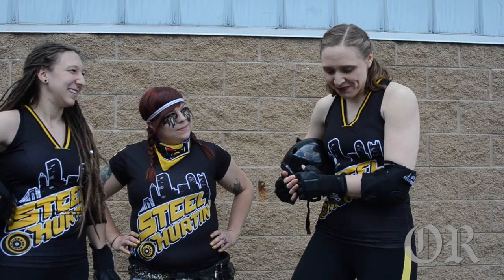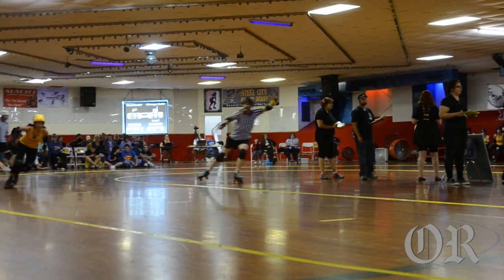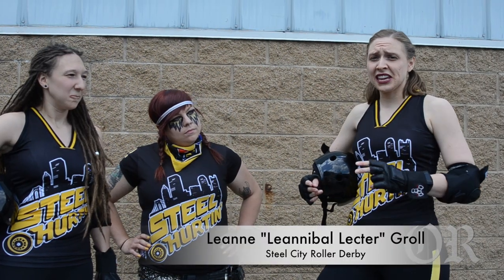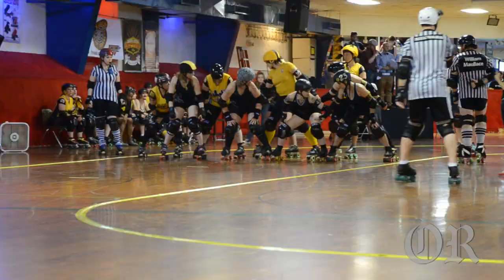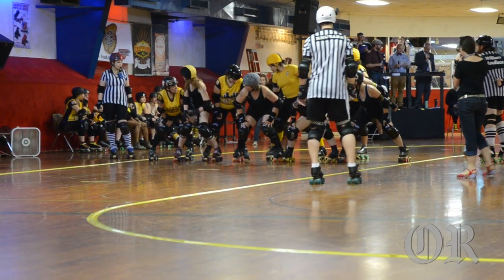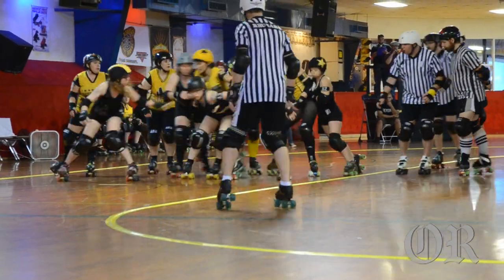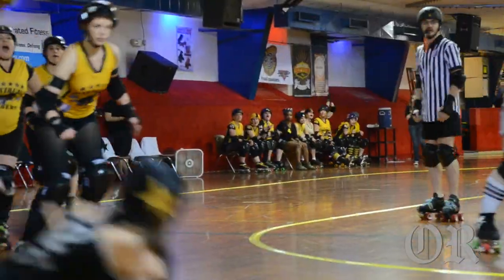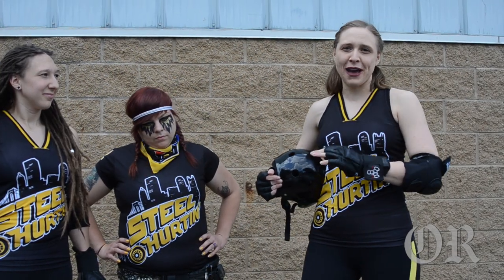Steel City Roller Derby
In its six years, Steel City Roller Derby has created a thriving subculture of fanatics in Western Pennsylvania. While the weekly bouts provide lots of entertainment for the fans, the competitions have provided much more for the women who participate.